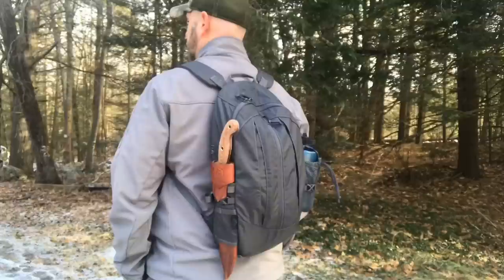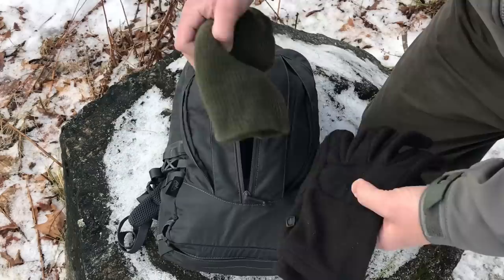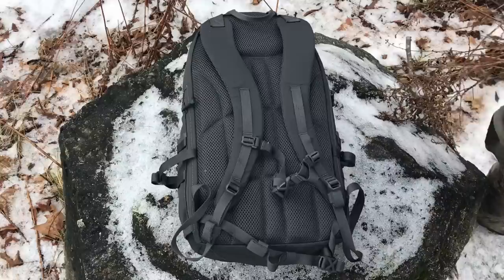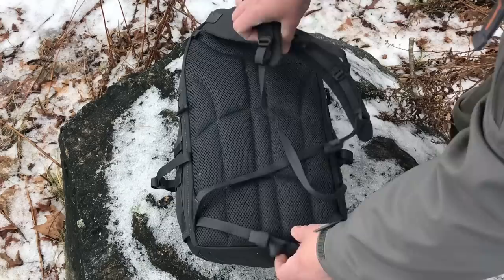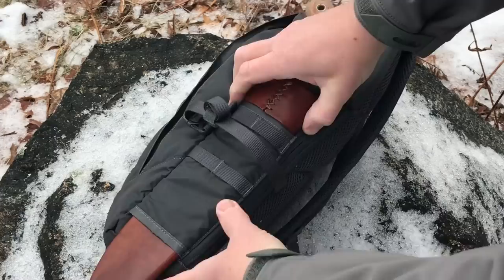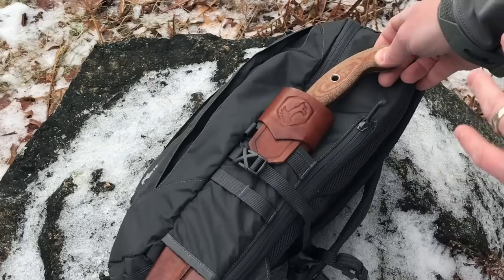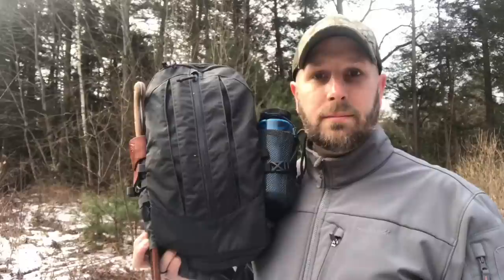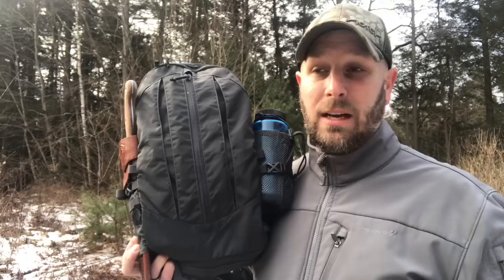Helikon Groundhog Backpack: Really Good Bag with Some GREAT Features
I saw this Helikon Groundhog bag while digging around on the the Military 1st website, and now that I have it, I can tell you I think this thing is a win.  For under $60, you are getting a nicely made bag with some good features and, as you'll see - some GREAT features as well.  Check it out.

BUDGET-FRIENDLY ITEMS I RECOMMEND:
1. The Mora Craftline Basic 5 11
2. Mylar Blankets
3. UCO Stormproof Matches
4. Light My Fire Fire Steel 2.0
5. Stanley Stainless Steel Cook Set

SOLID SURVIVAL KNIVES:
1. ESEE 6
2. Ontario Knife Company Rat 7
3. Benchmade Bushcrafter
4. TOPS Kukri
5. Mora Garberg

1.CRKT Squid
2. Benchmade Griptilian
3. Spyderco Tenacious
4. Ontario Knife Company Rat 2
5. CRKT Fossil

1. Streamlight Microstream
2. Olight S1R Baton 2
3. Thrunite T1
4. Thrunite TC15
5. Fenix PD35 TAC

1. Bahco Laplander Saw
2. Corona Folding Saw
3. Mechanix Gloves
4. Large Firesteel
5. Pocket Bellows

SOLID BAGS
1. Vertx EDC Commuter Sling Bag
2. Maxpedition Valence Tech Sling
3. Vanquest Mobius
4. Vanquest Envoy 13 Bag
5. Helikon-Tex Bail Out Bag

2. 10 Lies About Survival